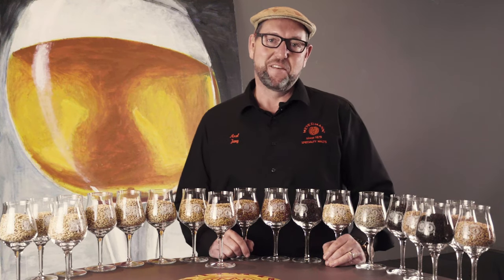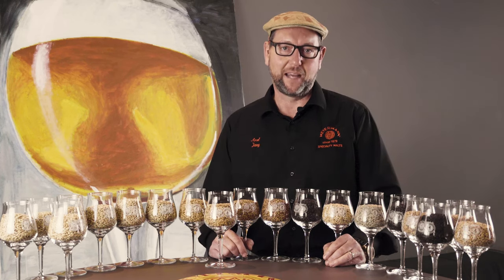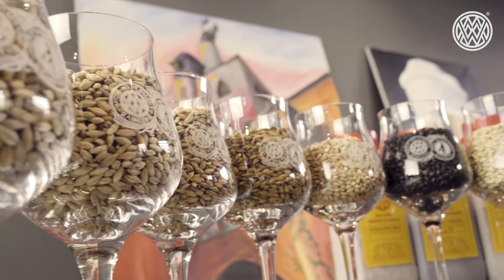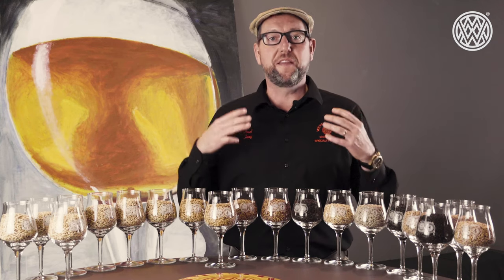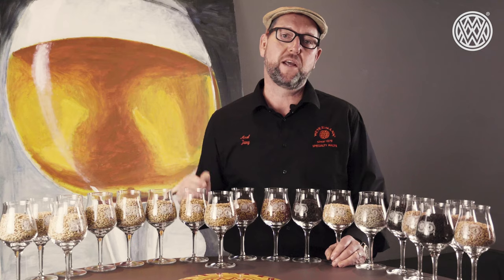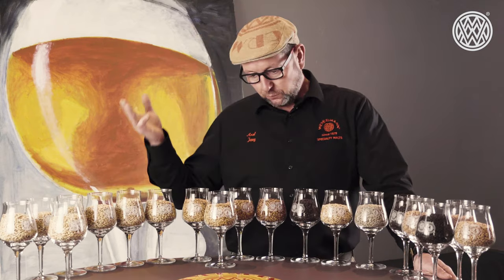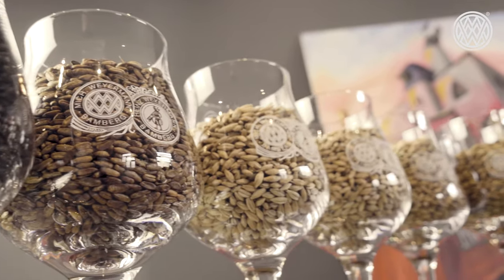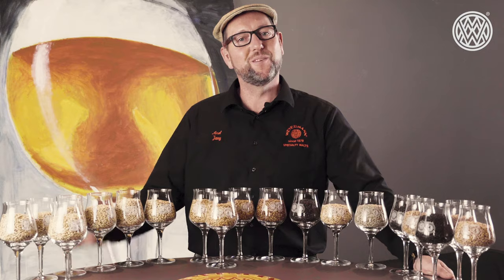Inside Weyermann® - Organic Malts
Whether base malt, caramel or roasted malt - Inside Weyermann® presents its wide range of malts with the highest organic quality. Complete traceability and strict separation right from the delivery of the grain guarantee supreme quality. In this episode, we will show what makes our organic Weyermann® malts an absolute benefit for brewing, baking, and distilling.

Weyermann® Malt is the world market leader in specialty malts with over 85 different malt varieties.
Since 1879, we have been an international family business - currently in the 4th and 5th generation with headquarters in Bamberg - which wonderfully combines history and future like hardly any other.
Today, Mich. Weyermann® GmbH & Co. KG delivers to 135 countries worldwide.
260 employees at the four locations Bamberg, Hassfurt, Leesau, and Clingen live their passion for malt every day.